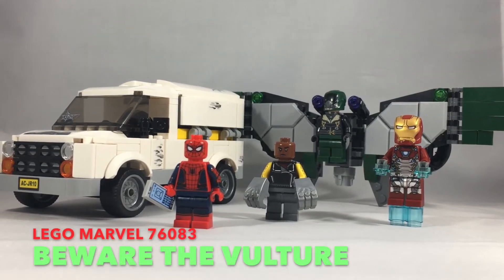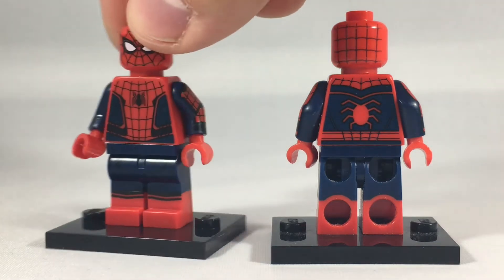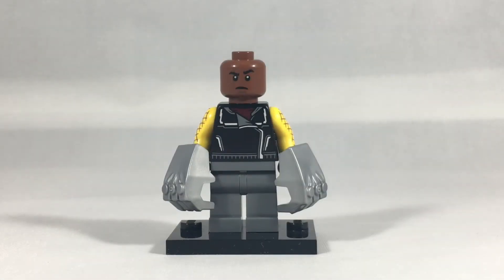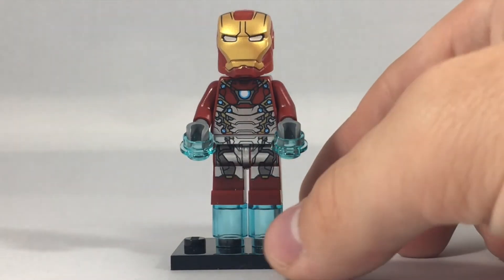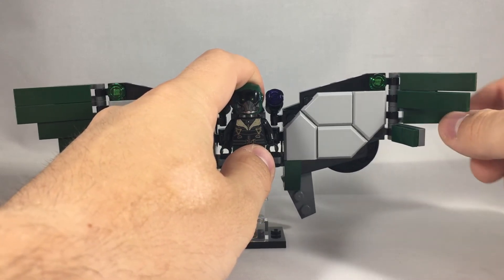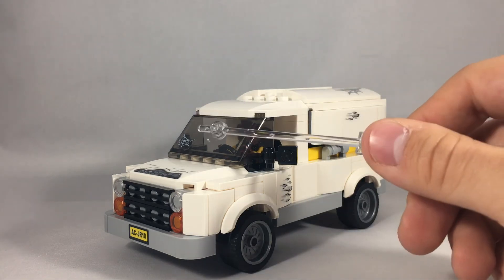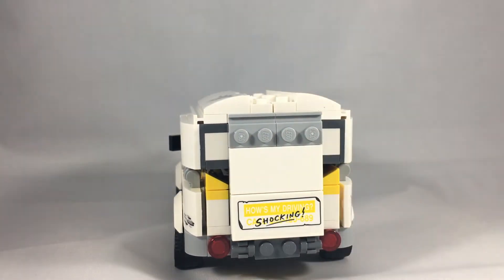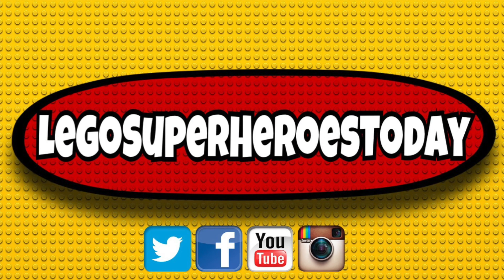REVIEW: Lego Marvel: Spider-Man Homecoming - Beware The Vulture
76083 is a NEW Lego set from Spider-Man: Homecoming

Check out this review to see my thoughts on this set!

Join me on Instagram, Facebook, and Twitter for daily Lego photos!